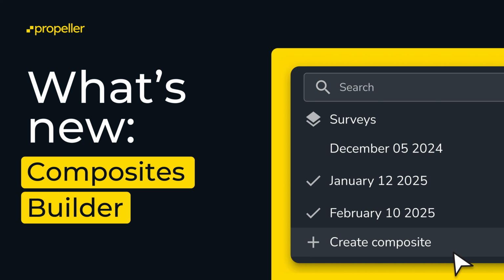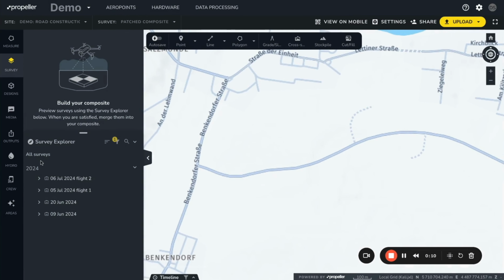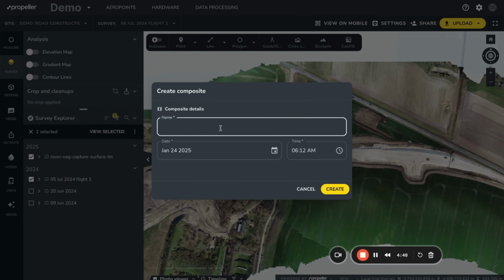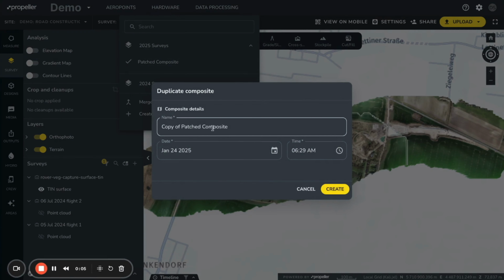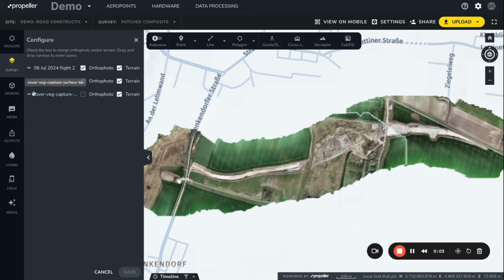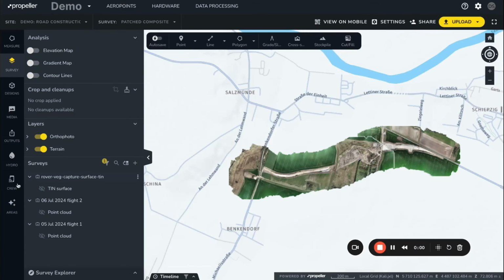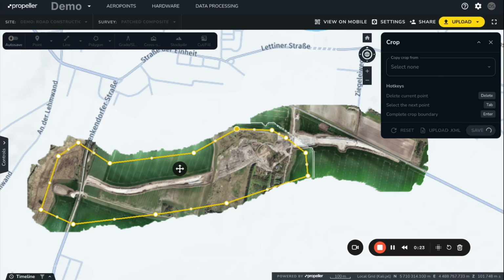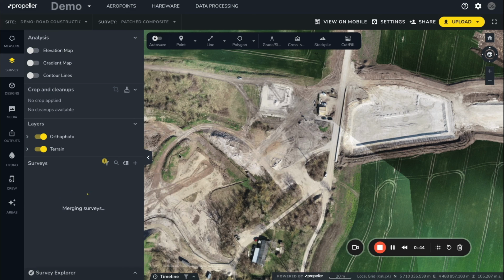What's new? Composites Builder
Creating and managing composite surveys just got easier. With Propeller’s new Composites Builder, you can seamlessly combine drone surveys, ground-based rover surveys, or both into a single, intuitive workflow. Learn how to create, modify, and refine your composites with greater flexibility and control.

What’s new?
- Create composites in just a few clicks
- Reorder and exclude layers with ease
- Crop and refine survey boundaries for better accuracy

TIMESTAMPS:
0:00 Intro: What’s new? Composites Builder
0:09 Create a composite survey
1:10 Crop, adjust, and modify
2:02 How to crop and adjust layers
2:14 Closing & next steps